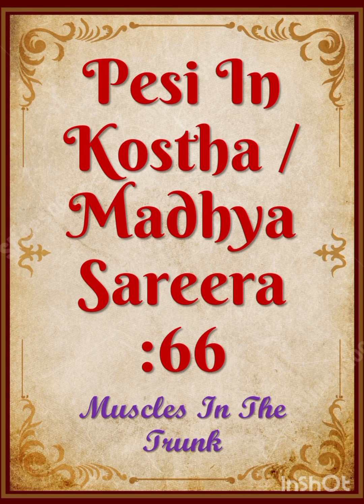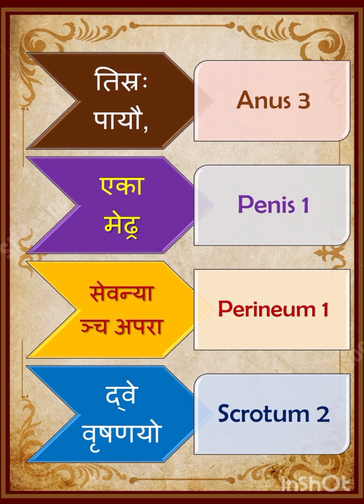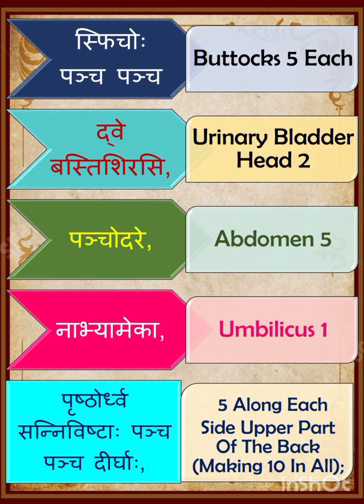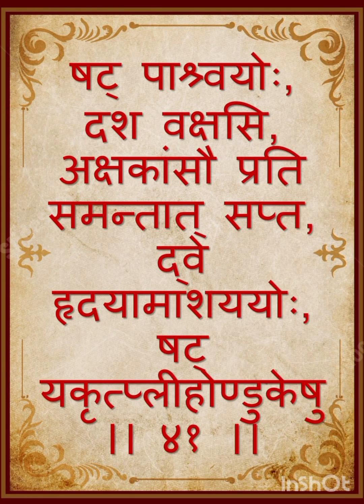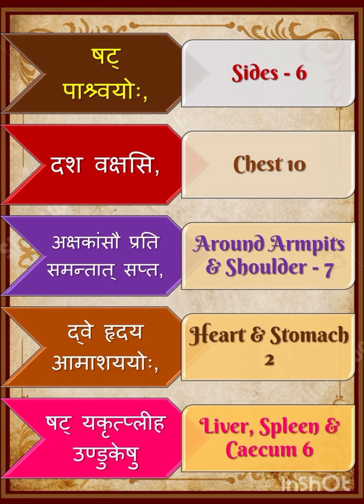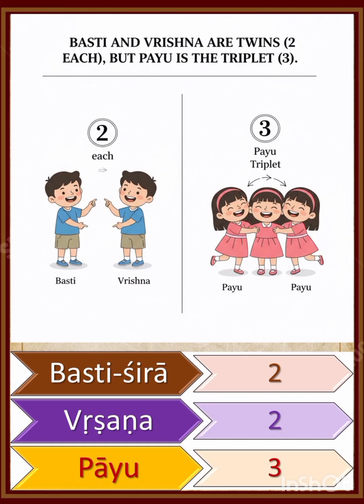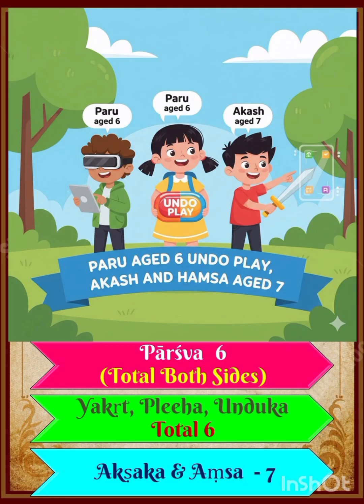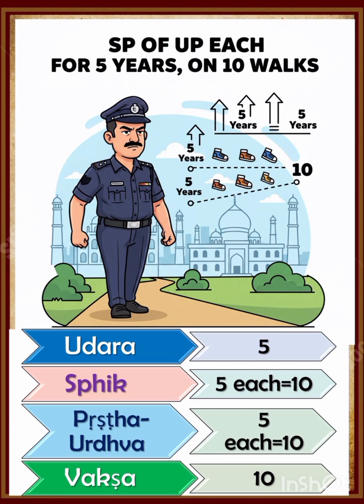Pesi in Kostha (Madhya Sarira) | Sushruta Sharira | Easy Mnemonics + Full Counts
Koṣṭha / Madhya Śarīra Peśi as described by Sushruta form the core muscle group of the trunk and visceral region.
Understanding these is essential for AIAPGET, BAMS Rachana Sharira, and viva exams.

In this video you will learn:
✔ Total 66 Peśi in Koṣṭha / Madhya Śarīra
✔ Region-wise distribution (Hṛdaya, Āmāśaya, Nābhi, Vakṣa, Pārśva, etc.)
✔ Easy mnemonics for remembering:
• 1 peśi groups
• 2 peśi groups
• 3 peśi group
• 5 peśi each groups
• 6 & 7 peśi groups
• Big 10 counts
✔ Simple charts for quick revision
✔ Most important exam questions
✔ Clinical relevance: why these muscles matter

Perfect for:
AIAPGET, BAMS 1st year, Ayurveda anatomy, revision notebooks, and teaching content.